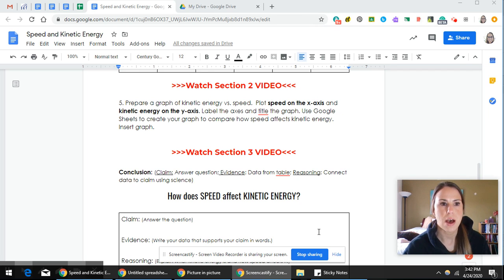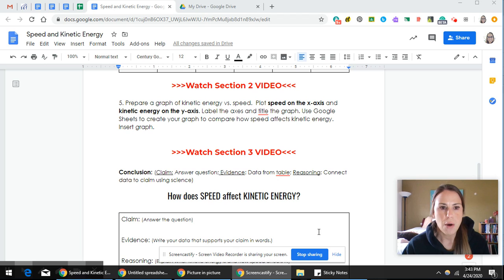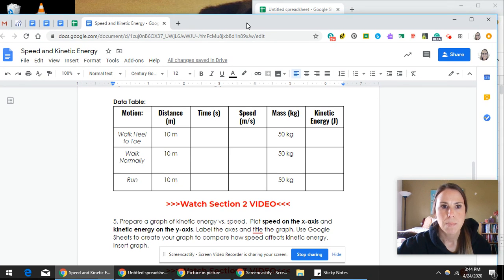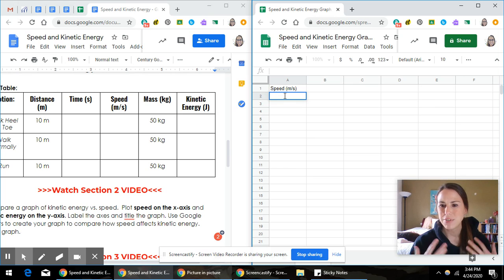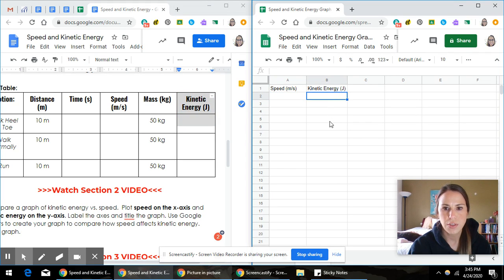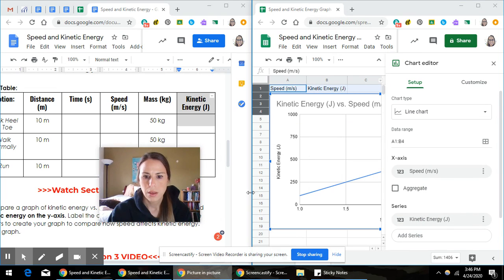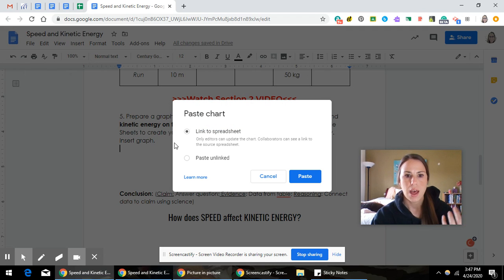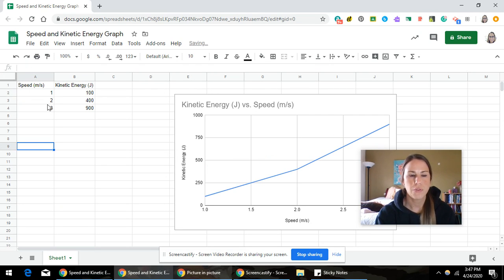Speed and Kinetic Energy Lab Section 2